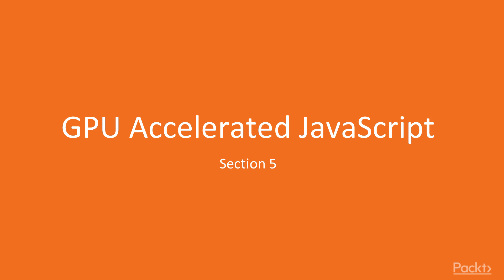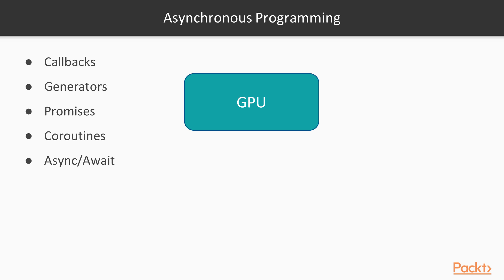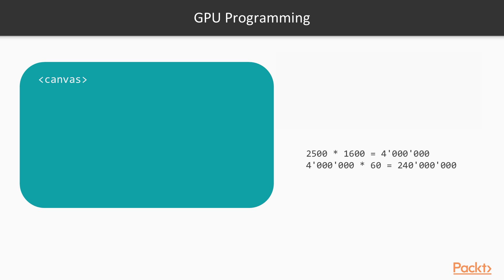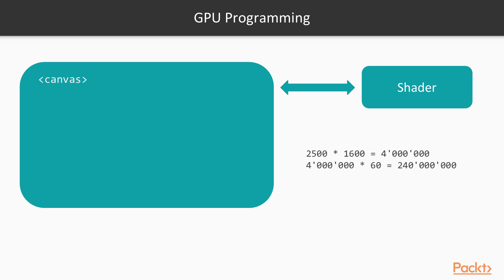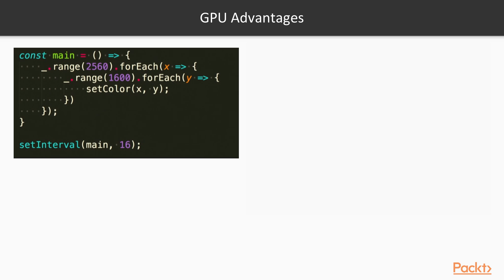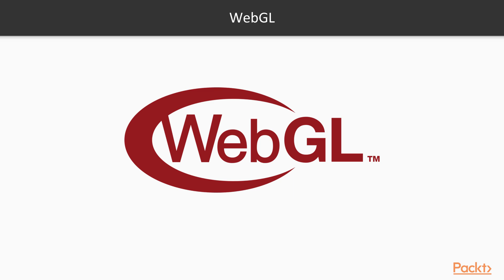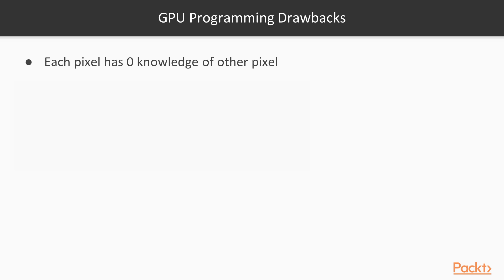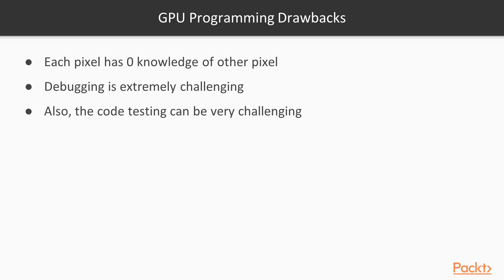Cracking the Coding Interview: Improving Efficiency Using GPU | packtpub.com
This video tutorial has been taken from Cracking the Coding Interview: Concurrency and Parallelism. You can learn more and buy the full video course